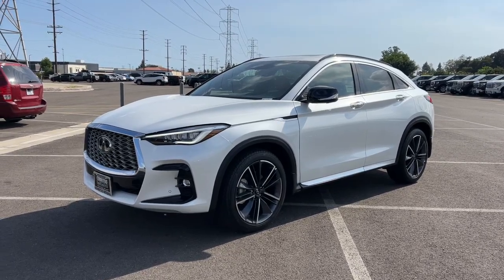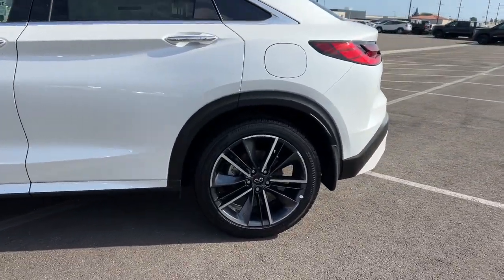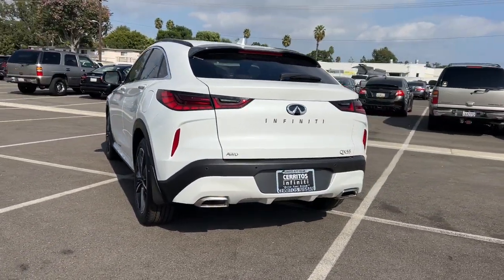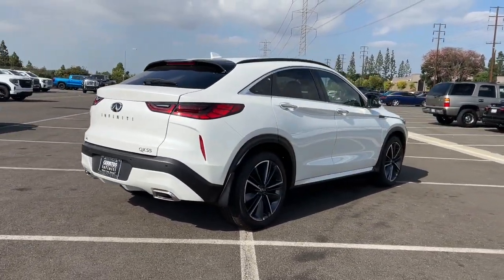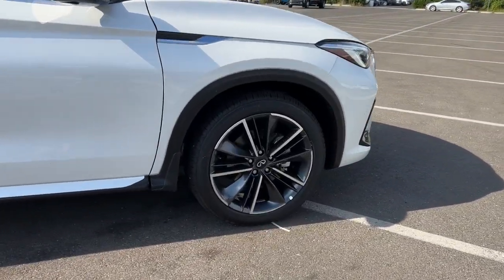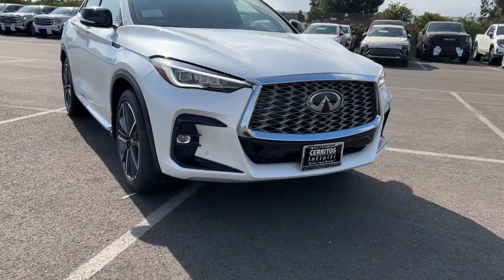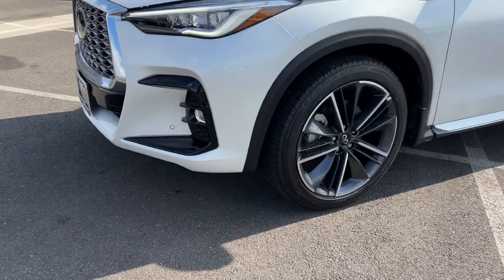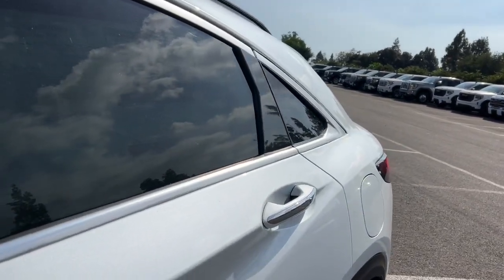2023 INFINITI QX55 Cerritos, Los Angeles, Anaheim, Huntington Beach, Long Beach, CA PF123370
3PCAJ5LR4PF123370 Radiant White New 2023 INFINITI QX55 SENSORY available in Cerritos, California at Cerritos Nissan. Servicing the Los Angeles, Anaheim, Huntington Beach, Long Beach, CA area.

Cerritos Nissan
18707 E. Studebaker Rd

2023 Radiant White INFINITI QX55 SENSORY AWD CVT I422/28 City/Highway MPG